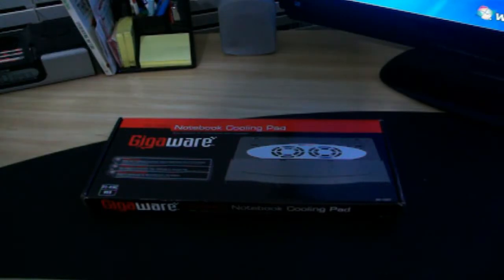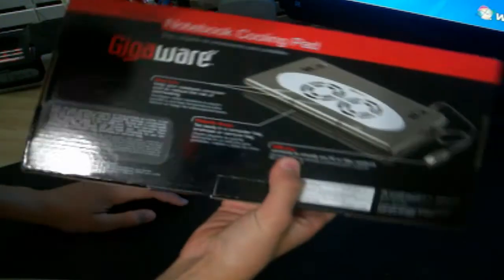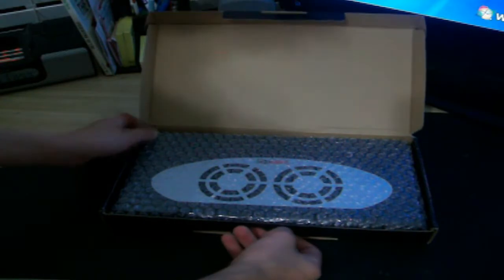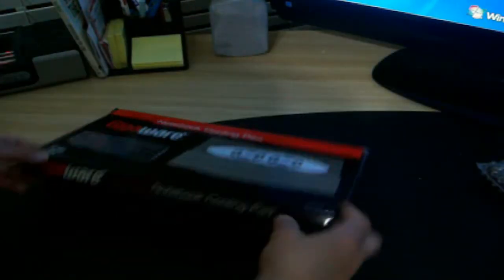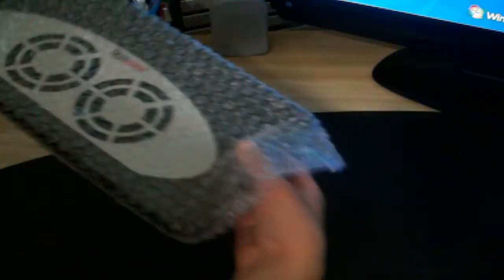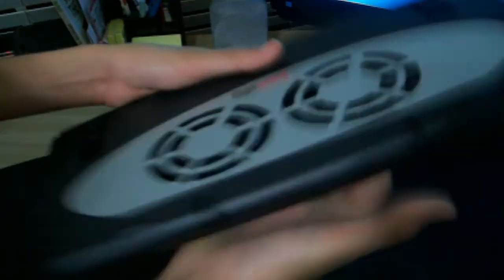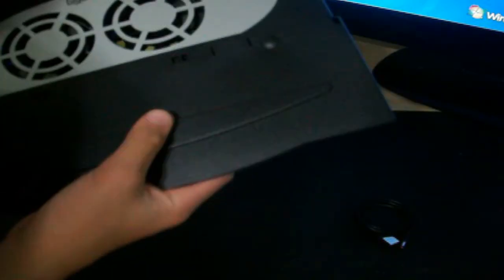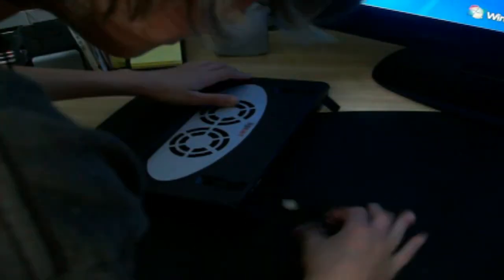Unboxing of the Gigaware Cooling Fan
New Fan i got since my computer was getting way tot hot. If you would like to buy one click on this